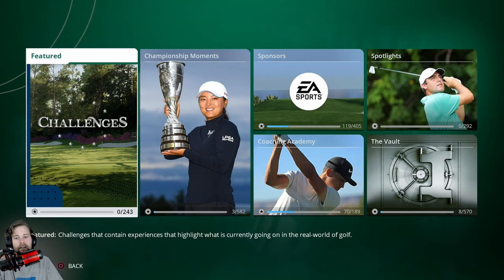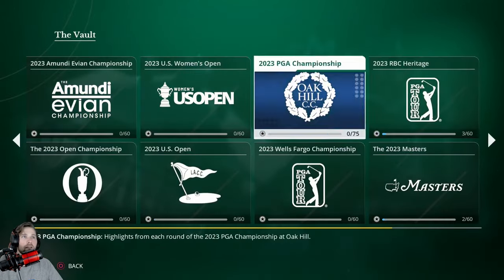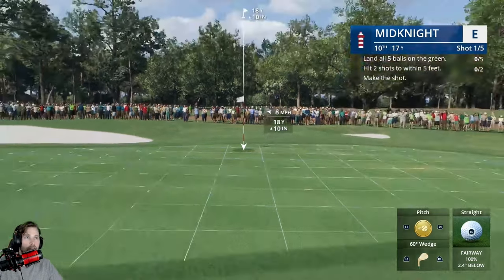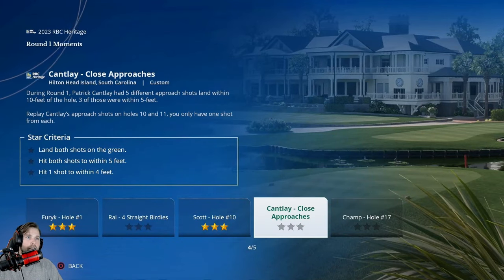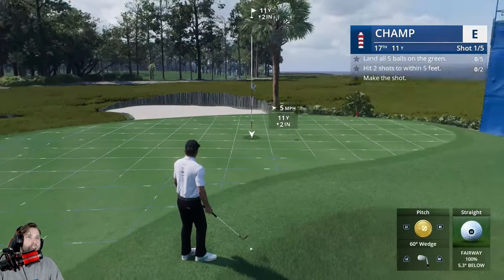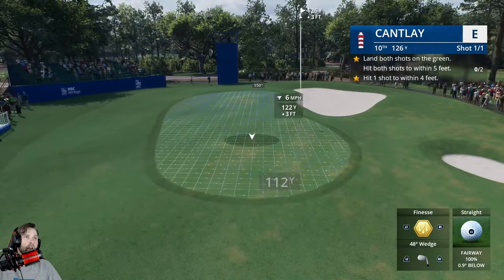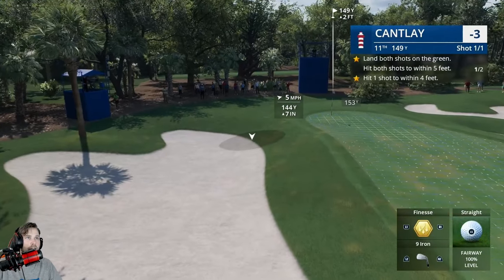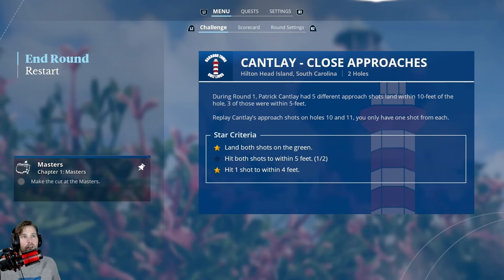BEAT THE RBC HERITAGE CHALLENGES | EA SPORTS PGA TOUR